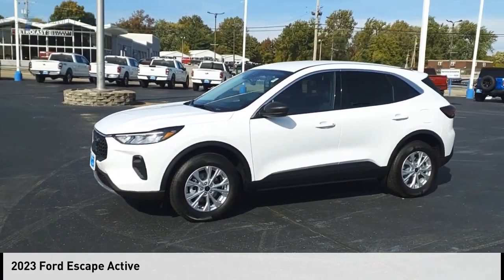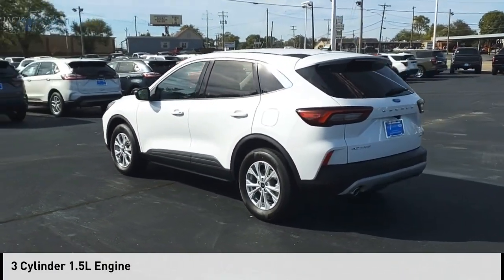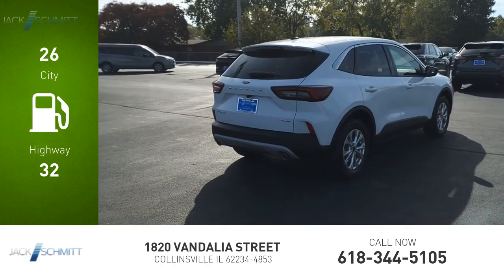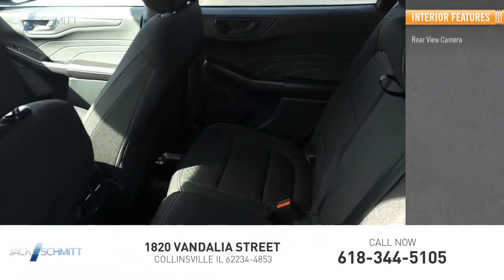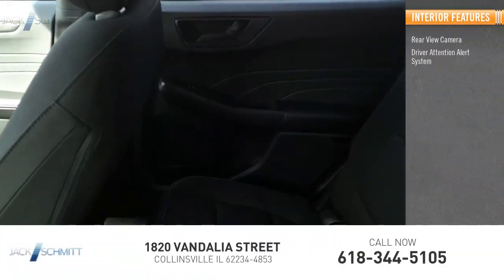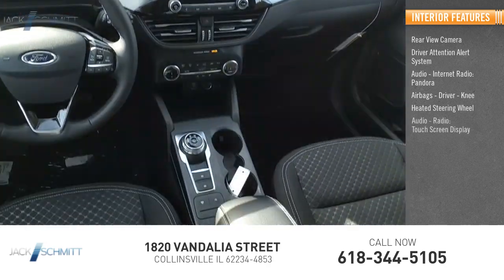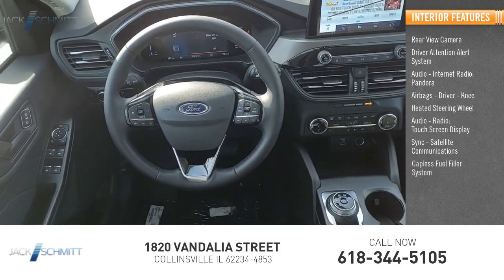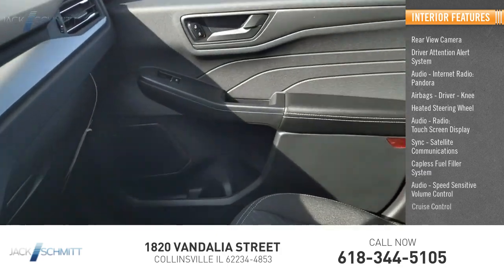2023 Ford Escape PP395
2023 Ford Escape Active